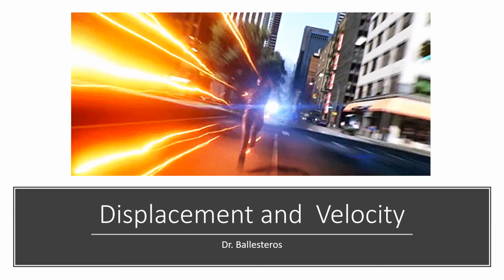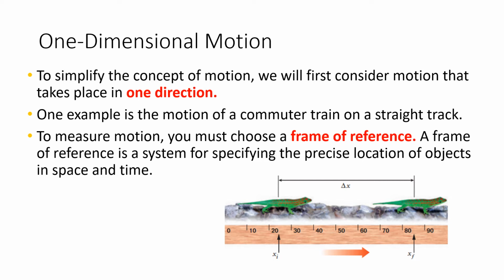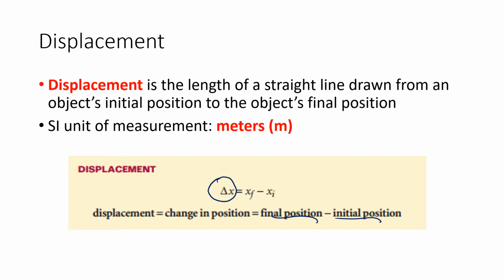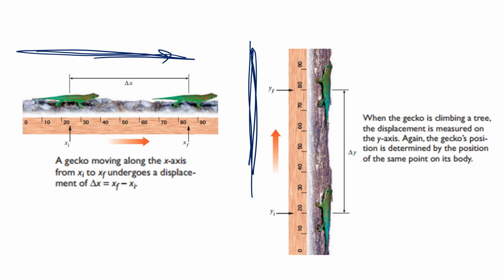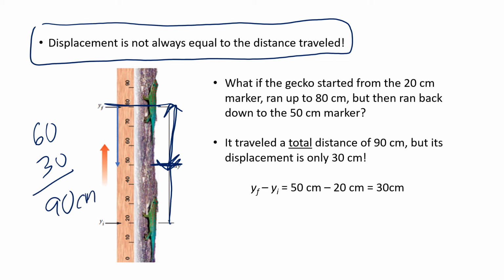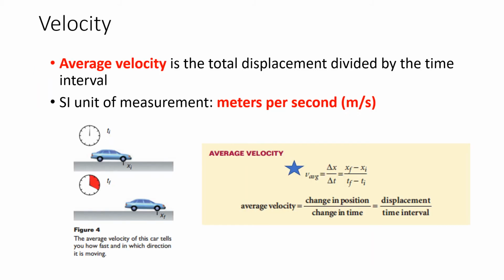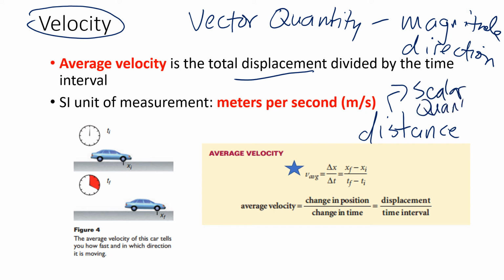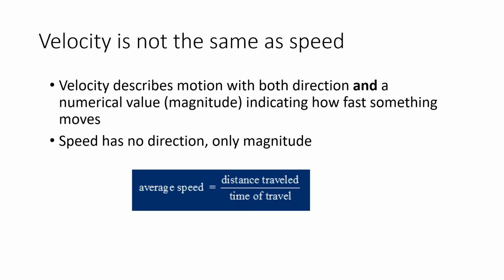1D Kinematics/Motion Part 1